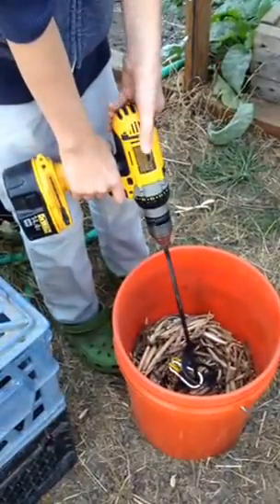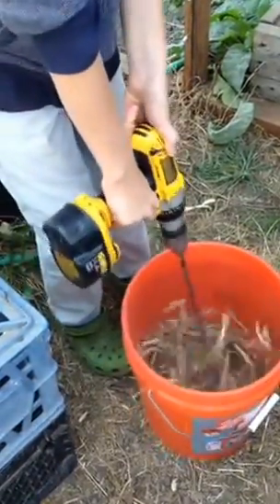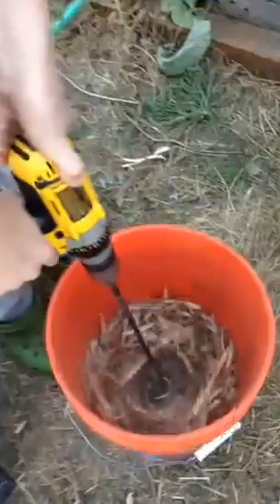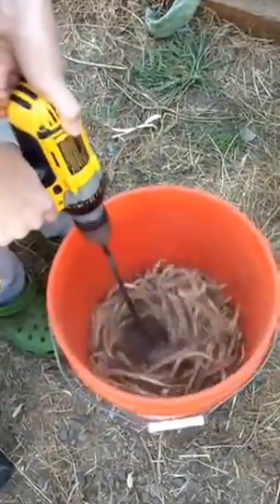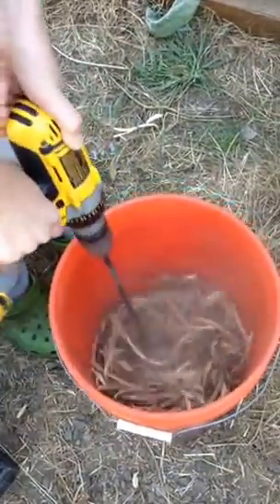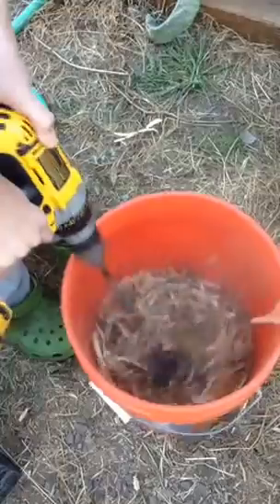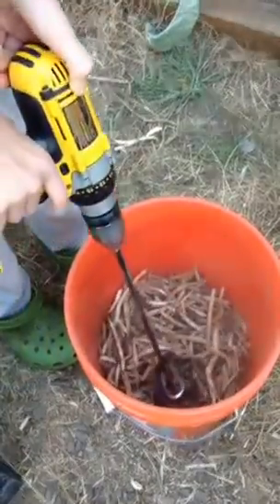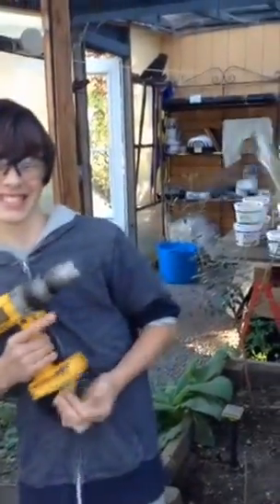Whack-O-Matic Bean Sheller by Restoration Seeds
Shelling beans by hand can take forever. Now you can do an hour's worth of shelling in a minute. Introducing new Whack--O-Matic Bean Sheller. Just eight links of chain attached to a paint stir for your eletric drill and your in business. Double the chain up in a loop to create enough mass to do the job. Use a screw quick-link to securely attach the chain to the paint stir. Fill a five gallon bucket about 30 percent with dried bean pods. Run the drill at slow to moderate speed and avoid pushing the drill to the bottom to prevent to prevent nicking the beans. To shell dried beans only, this process will damage fresh beans. Wear protective eyewear and keep your hands out of the bucket while it is operating.